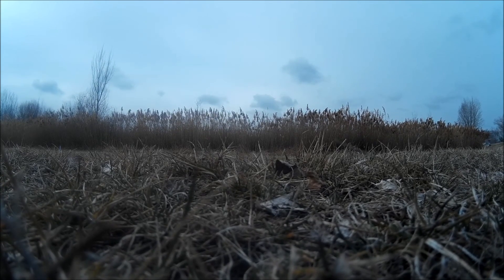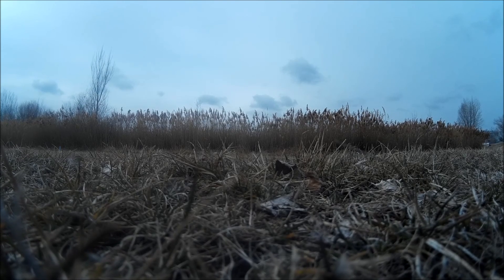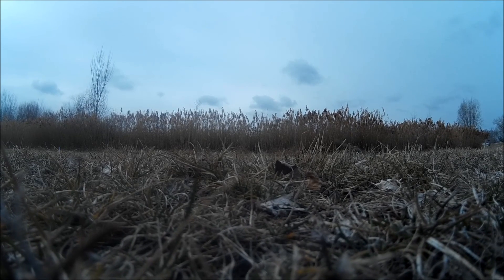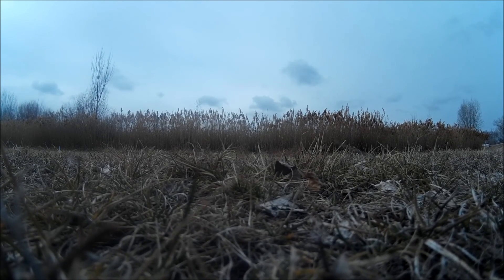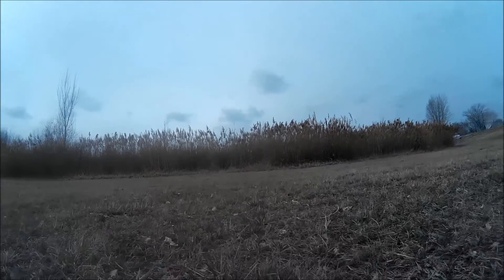Clean Flight on CC3D * Maiden Firmware LOS * W450 * T-Motor Air Gear 350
Flashed only using USB and Virtual Driver!
Yes! This is me flying my W450 with CC3D running CleanFlight! Man What a big improvement on flying characteristics! I am currently set on PID 0 with Stock PID's just for this test. I need to do a little tuning on it but I wanted to show you guys the fast improvement in how she flys!

That being said there are a few quirks that you need to work through that aren't mentioned in his video and I will be doing a complete walk through as well with allot of the issues explained and worked through. Look for that video very soon!

I also want to thank Paolo Roberto for inspiring me to design this wood quad which is very similar to his design and you can check it out here: I forgot to mention him in my last video! Thank you, Thank you, Thank you. He offer a Carbon Fiber Version I believe!